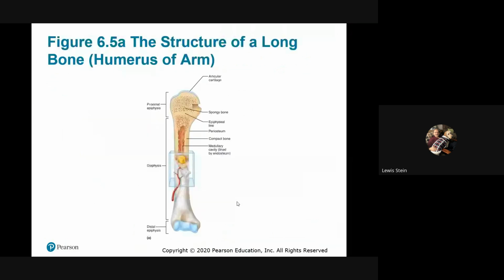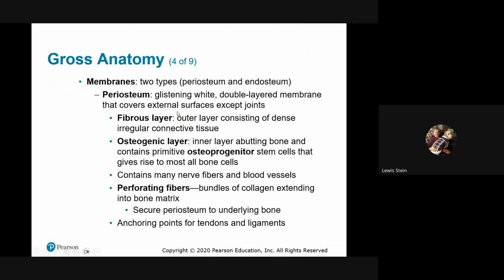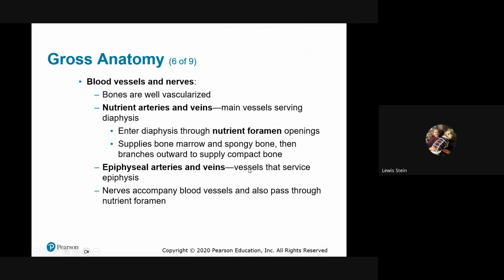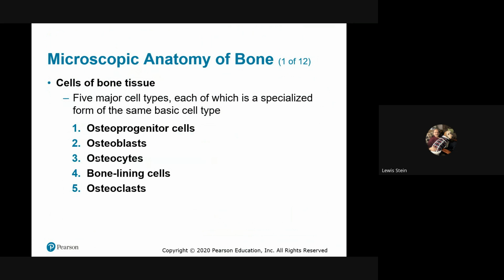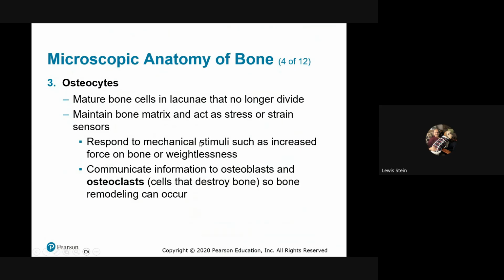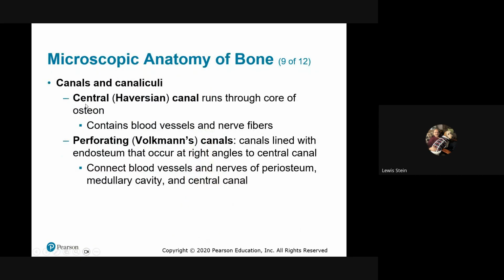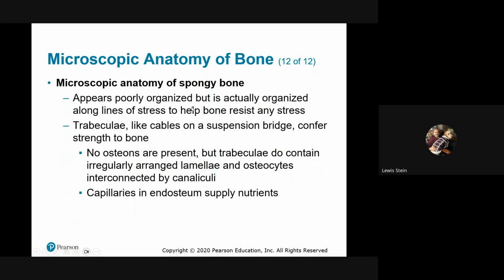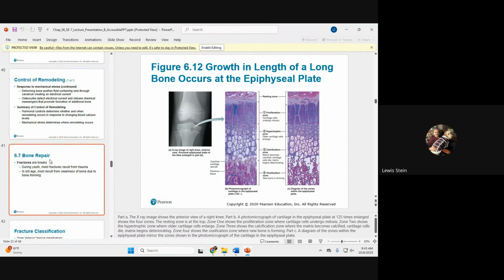Biol 1210 A 2025 10 06 08 48 EDT Recording